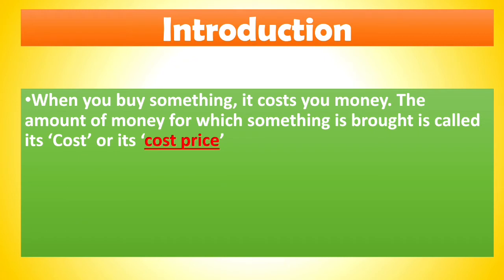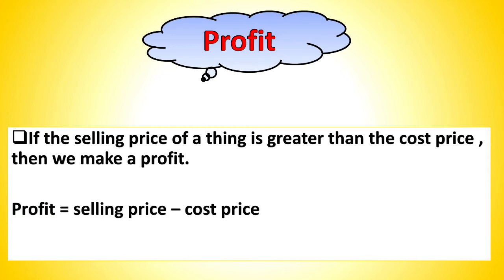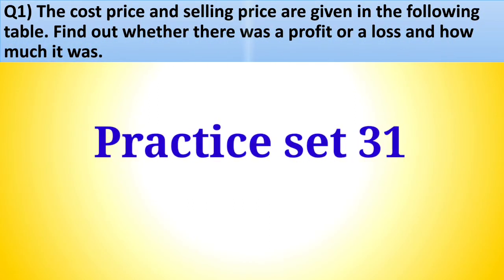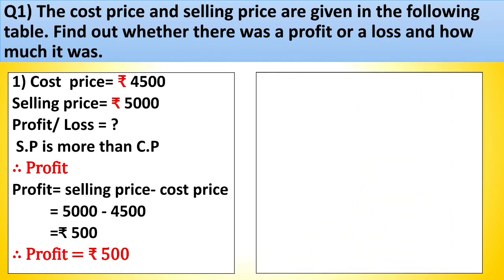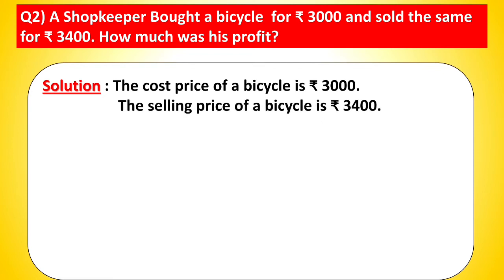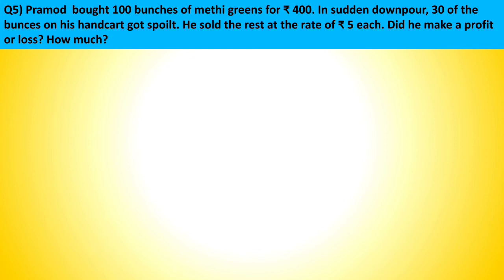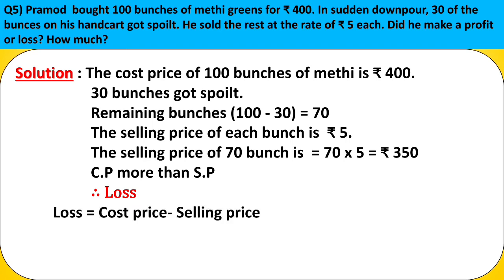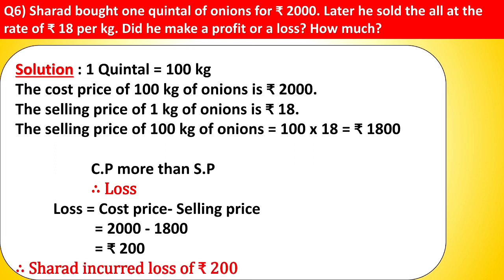class 6| Chapter 13 Profit - Loss| Practice set 31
Here i have explained chapter 13 profit and loss.